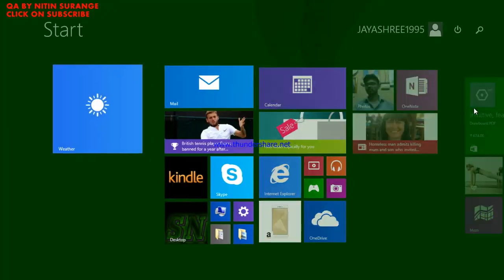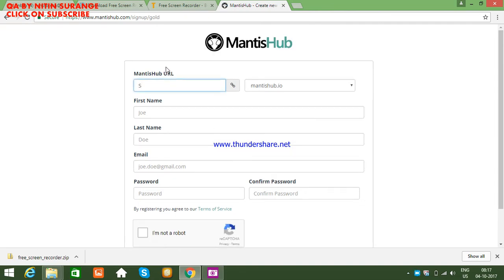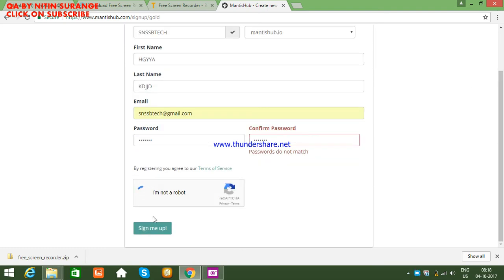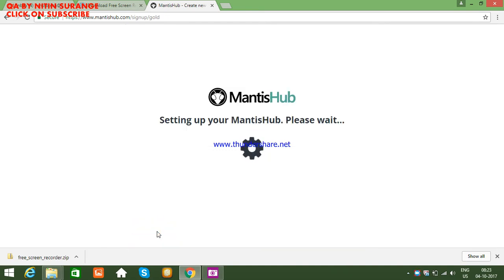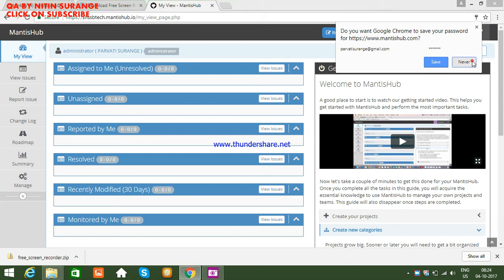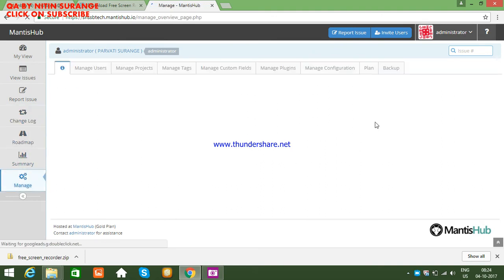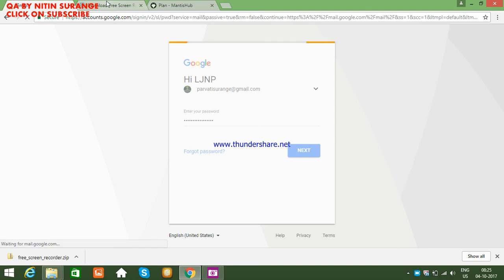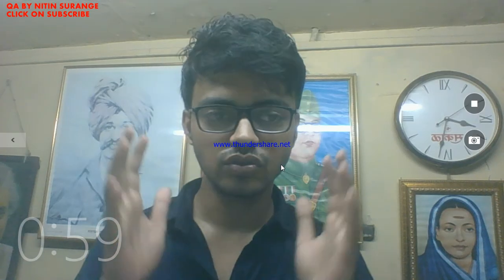HOW TO USE MANTIS BUG TRACKING TOOL WITHOUT INSTALLATION FOR PRACTISE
Why Use a Bug Tracking System?

Using a bug tracker has a number of benefits:

Prioritize your workflow: As bugs are identified and tracked, you can mark them as low or high priority and spend your time working on the most important and urgent fixes.
Stop wasting time: When you're tracking bugs, you can see whether an issue has already been fixed. If a similar problem comes up, you can easily see how it was handled in the past, instead of duplicating your own work or reinventing the wheel.
Get to know your product: When you're able to see all the known issues at a glance, you can get a better idea of where development stands and the state of your product, and how far you have left to go.
Identify patterns: By tracking bugs over time, you'll be able to spot patterns. You might discover an underlying issue that means you need a broader fix than just patching individual bugs, or you might realize that a junior developer on your team could benefit from a mentorship with a more experienced developer.
Coordinate with your team: Keeping track of bugs all in the same place enables your team to be all on the same page. Everyone gets an identical picture and understanding of where you're at in the development process.
Alleviate client concerns: As a software user, it's more reassuring to be able to submit an official ticket to an organized system and get a confirmation number, rather than feel like your complaint is disappearing into a void. A reporting system helps to give them an outlet for their frustrations, and makes you look more professional.
Bottom line: What's the alternative to bug tracking software? Maybe a whiteboard in the office, various emails scattered throughout your inbox, or just your excellent memory.

But none of those methods will give you all the benefits of a dedicated bug tracking system listed above.

Why Mantis Bug Tracker?

Mantis Bug Tracker is a free, open source bug tracking system that's web based. It uses PHP and MySQL. You can install it on your website and it has a web interface in HTML and CSS. There's also a separate software-as-a-service version called MantisHub.

One issue with some bug trackers is that they're too complicated. If you're working by yourself or with a small team, or your project is relatively simple, you may not need a ton of extra features that other bug tracking systems force you to use. MantisBT is simple, intuitive, and easy to get started with, but it also has advanced features available via plugins, making it more flexible for complex systems.

One of Mantis' popular features is its customizable email notification system. You can set email notifications whenever a change is made, and each user can customize and filter the type of notifications they receive. RSS feeds are also generated to keep track of issues, and you can even integrate with Twitter via a plugin for live notifications of bug fixes.

Another of MantisBT's most lauded qualities is its simple and intuitive interface. Instead of spending time wrestling with the program, you can quickly set it up and just get started tracking and fixing bugs.

MantisBT Resources

Ready to get started with Mantis Bug Tracker? Check out these resources to get started on the right track.

Installing and Setting Up MantisBT
How to Install Mantis Bug Tracker: this tutorial video walks you through installing Mantis, step by step.
How To Install a Fresh MantisBT: here's a short tutorial that explains how to install Mantis in a very easy-to-understand way.
Mantis Bug Tracker Administration Guide (PDF): this guide is the ultimate resource on everything from system requirements and installation, to working with custom fields, to contributing to the MantisBT project yourself.